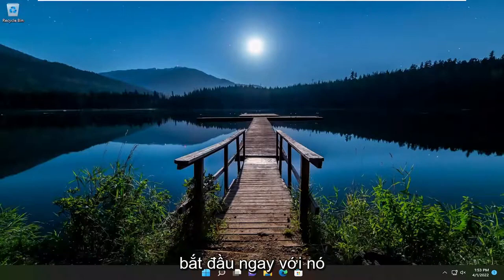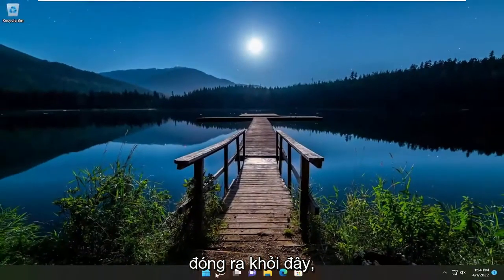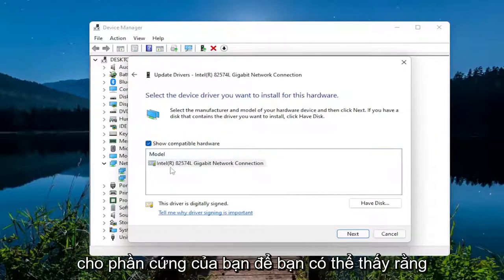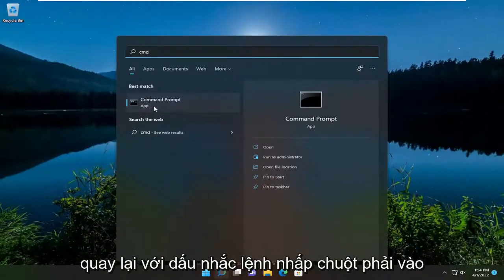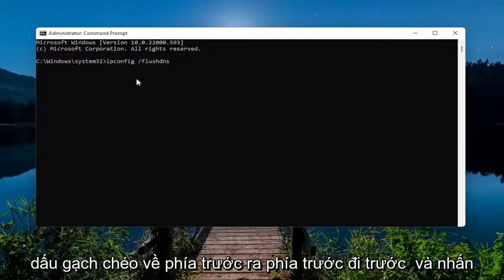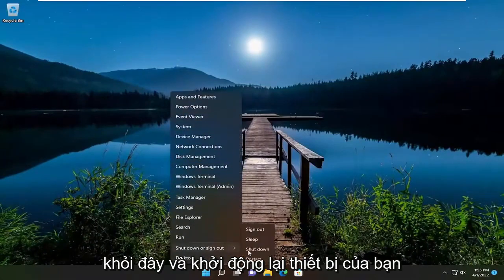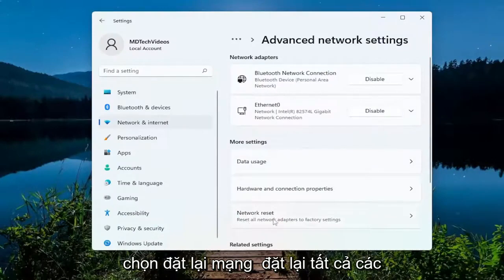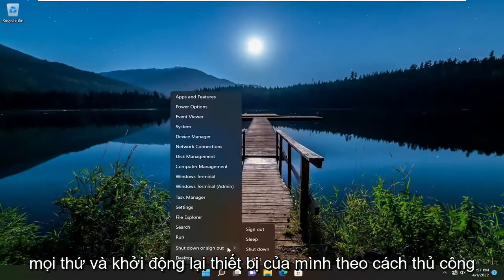Mẹo hay để khắc phục tốc độ Internet chậm trên Windows 11/10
Khắc phục cường độ tín hiệu WI-FI thấp trên Windows 11/10 [Hướng dẫn]

Tín hiệu WiFi yếu có nghĩa là bạn đã kết nối với mạng không dây nhưng kết nối không mạnh hoặc ổn định. Nếu tín hiệu bị giảm trong khi bạn đang sử dụng PC chạy Windows 10, bạn có thể gặp phải tình trạng giật lag trong trò chơi, tải lên/tải xuống không thành công và tải hoặc tải lại âm thanh hoặc video liên tục vào bộ đệm. Thật khó để xử lý và hầu hết các bản sửa lỗi khắc phục sự cố là để thiết lập kết nối chứ không phải để khắc phục độ bền hoặc độ ổn định của chúng.

Các vấn đề được giải quyết trong hướng dẫn này:
wifi thấp
tốc độ wifi thấp
vấn đề tốc độ wifi thấp
sóng wifi yếu win 10
bộ phát wifi giá rẻ
kết nối wifi giá rẻ
laptop bắt sóng wifi yếu
laptop hp bắt wifi yếu
vấn đề wifi chậm
wifi chậm trên máy tính
wifi chậm trên laptop
wifi chậm win 11
sóng wifi yếu win 11
tín hiệu wifi yếu win 10

Sự cố về tín hiệu WiFi hoặc phạm vi WiFi với Windows 11 khá phổ biến đối với người dùng. Cùng với và ngoài tín hiệu WiFi yếu, người dùng có thể gặp phải một số vấn đề khác liên quan đến WiFi. Những vấn đề này bao gồm tốc độ WiFi chậm, kết nối WiFi thường xuyên bị rớt, không thể tự động kết nối với WiFi, v.v. Trong hướng dẫn này, chúng ta sẽ xem xét các giải pháp để tăng cường tín hiệu WiFi yếu trên Windows 11. Các phương pháp này cũng có thể hoạt động tốt đối với các sự cố liên quan đến phạm vi WiFi hoặc tín hiệu khác trên Windows 11.